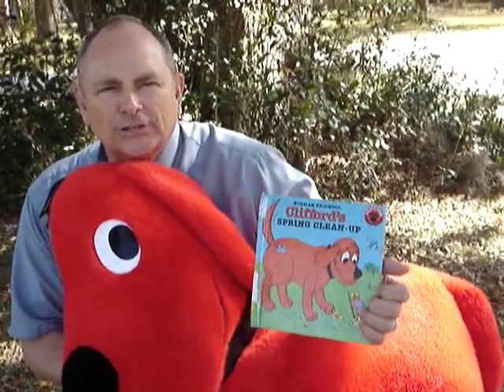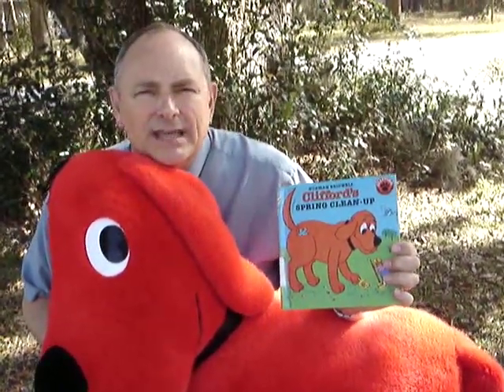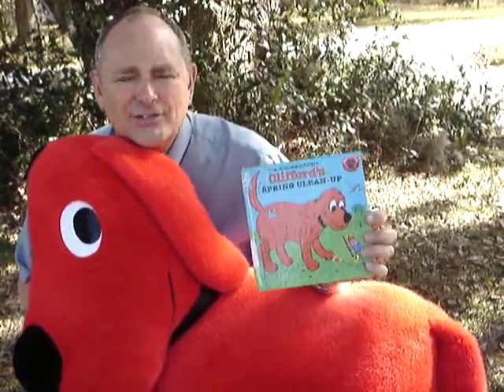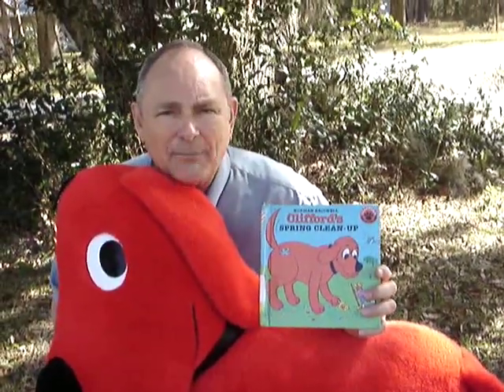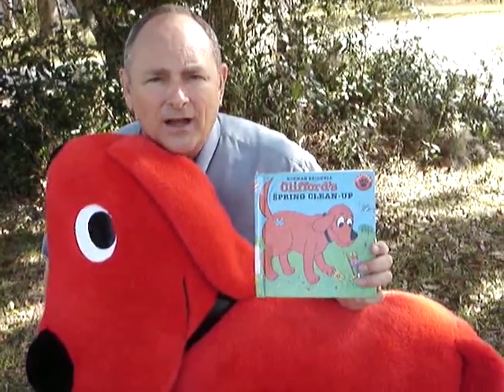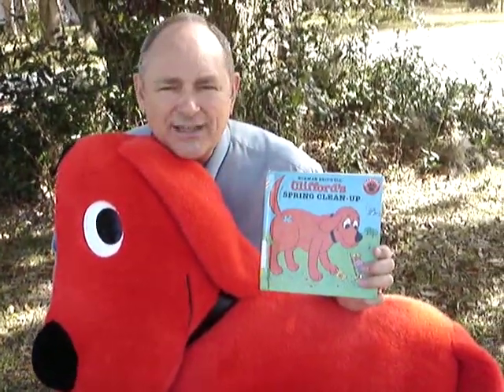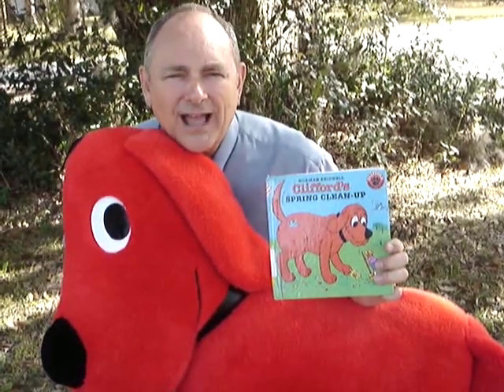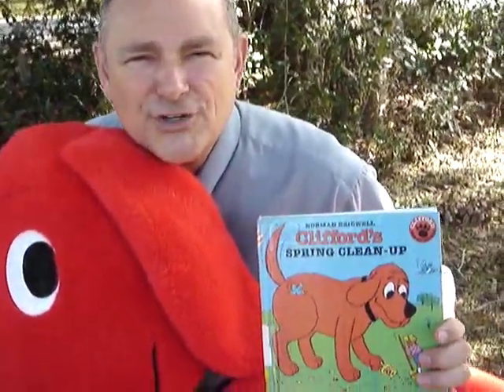Clifford's Spring Clean Up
See how good of a job Clifford does in the Spring cleaning. Is he more help or is he getting in to much trouble?